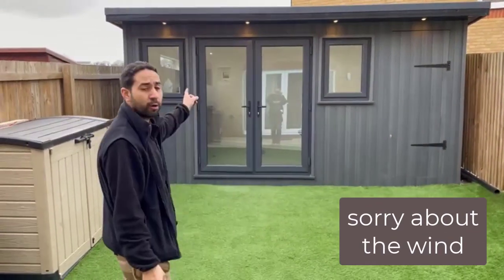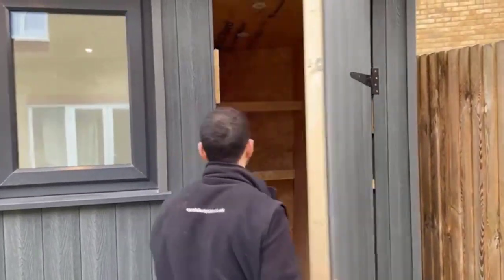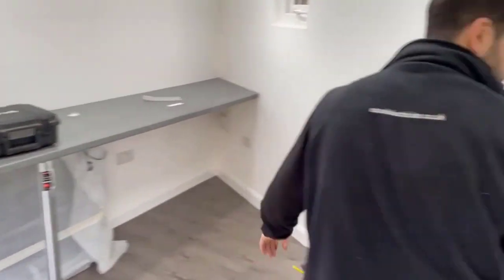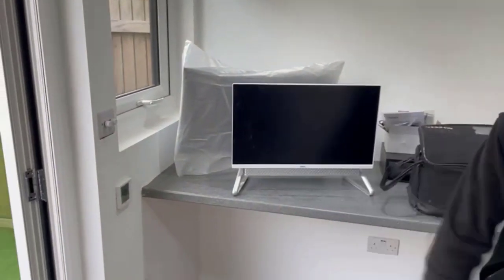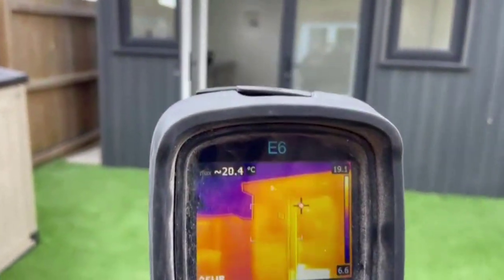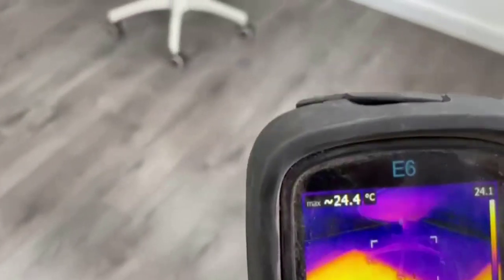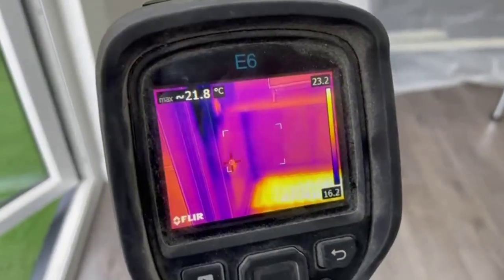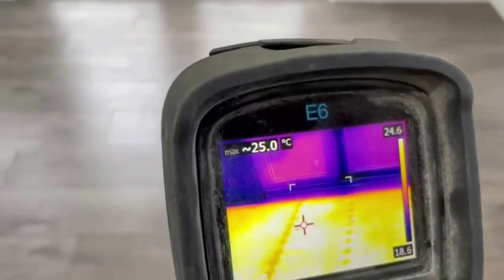Perfect Garden Office Electrical Setup (includes Heating & Insulation)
How to create a fully functional and comfortable workspace in a garden office with the right electrical setup including insulation and heating.
This is how we do it so your office is a productive and comfortable environment.
You won't want to work from anywhere else.